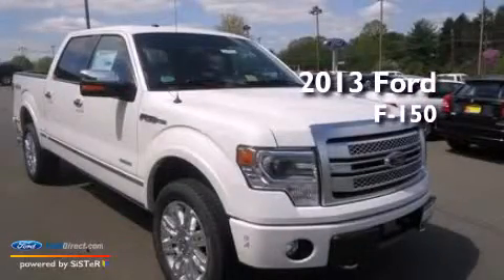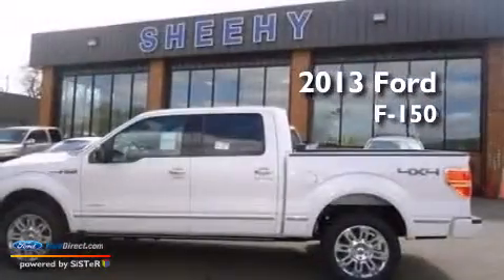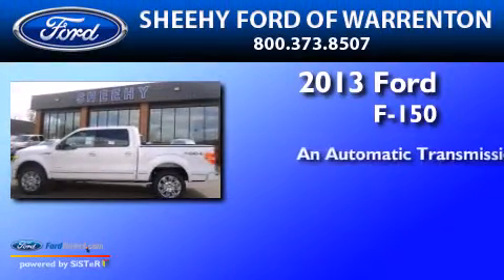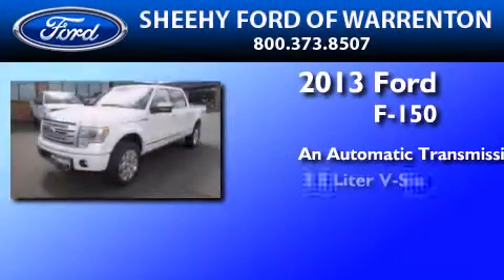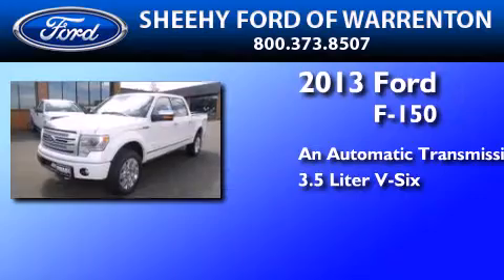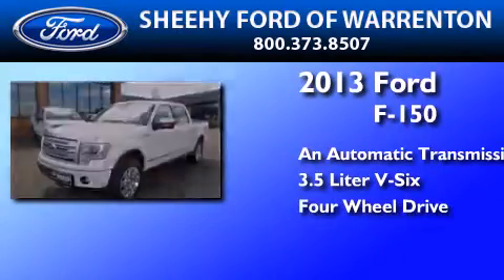2013 FORD F-150 Warrenton VA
We have been honored to serve the Warrenton VA area , we promise that your experience at our dealership will exceed your expectations ! Year : 2013 Make : FORD Model : F-150 Engine : 3.5L V6 24V GDI DOHC TWIN TURBO Trans . : 6-SPEED AUTOMATIC Exterior : WHITE PLATINUM METALLIC Interior : STEEL GRAY Stock : YC03557 Sheehy Ford of Warrenton Lee Highway Warrenton , VA 20187